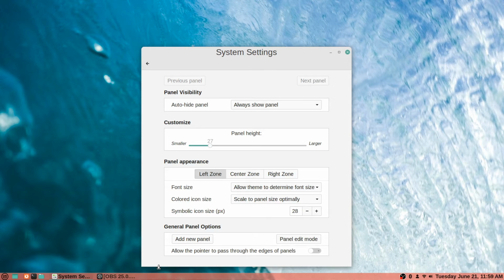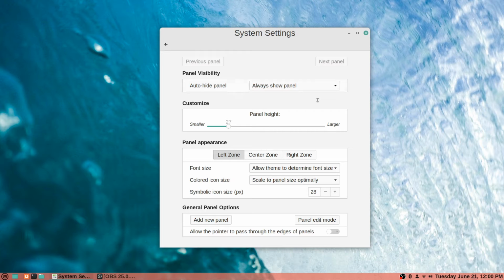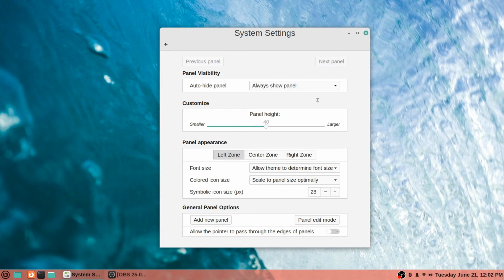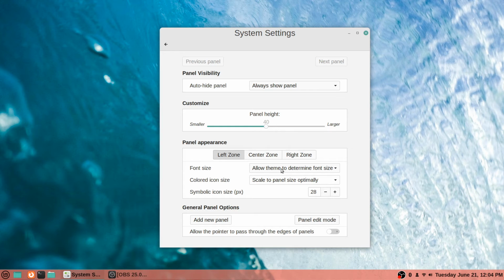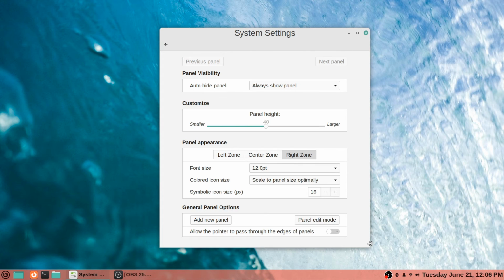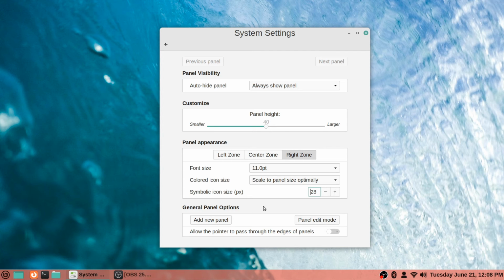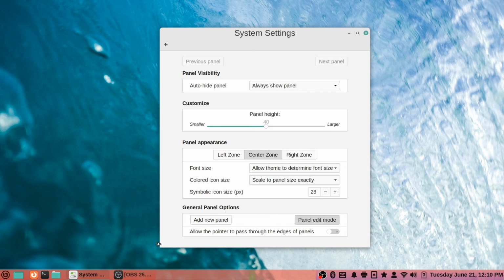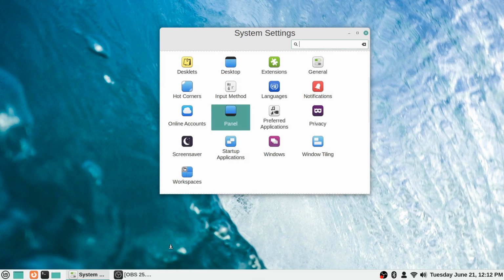Learn Linux Mint - Part 28 - Customize The Panel - System Settings 9 - PC Computer Tutorial Series